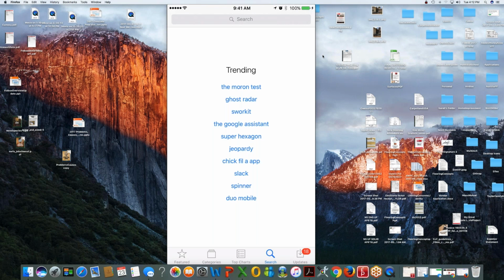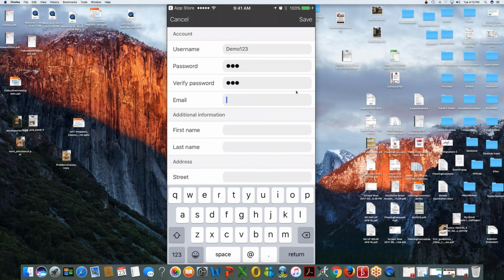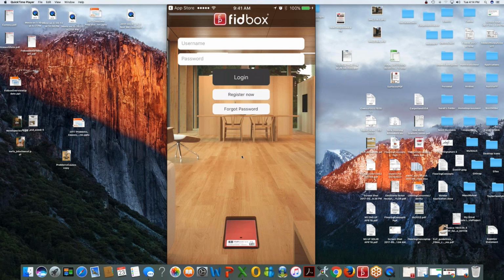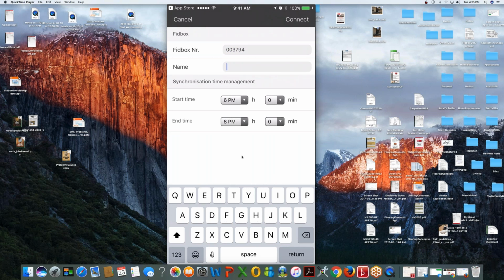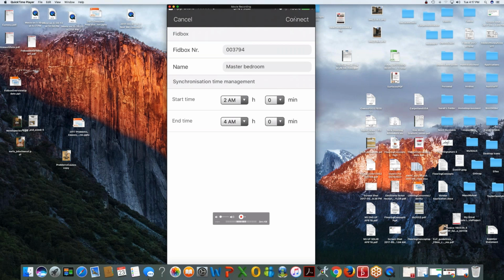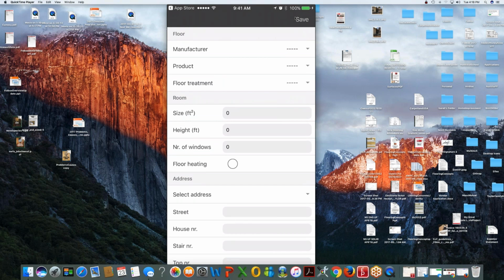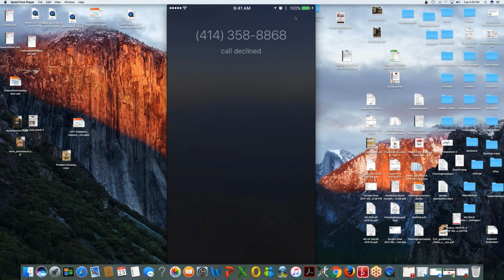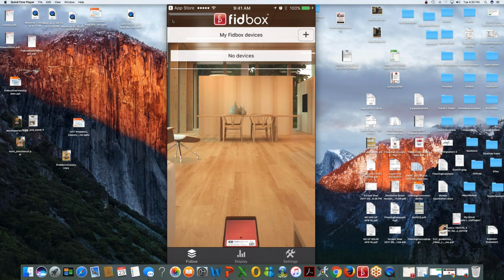Fidbox for Beginners